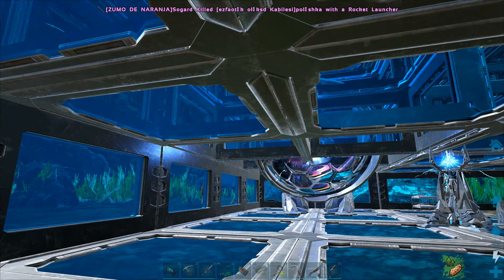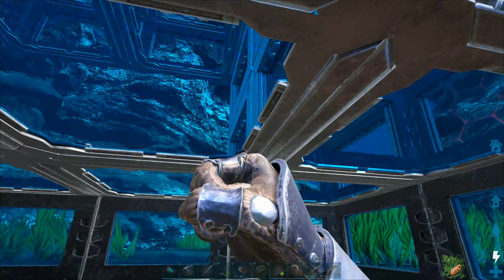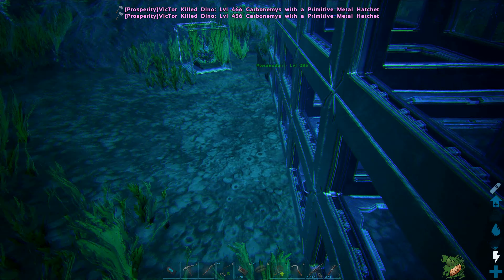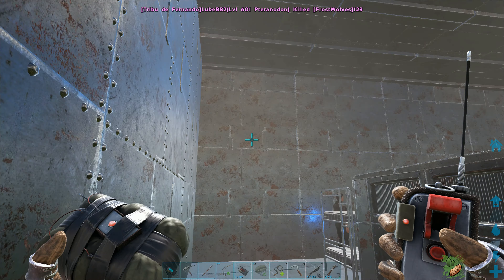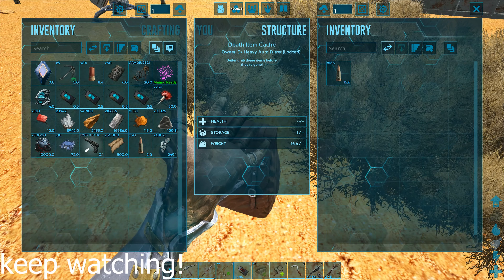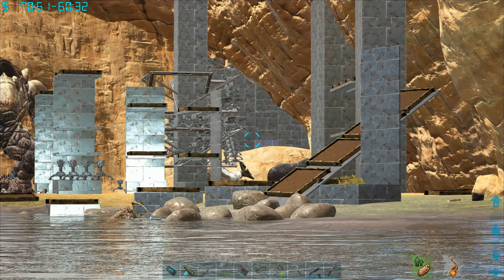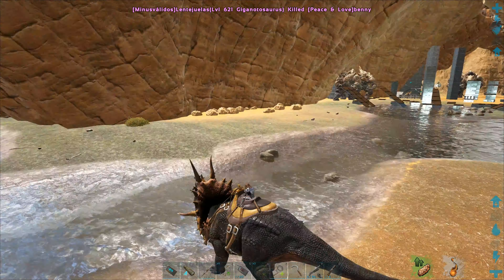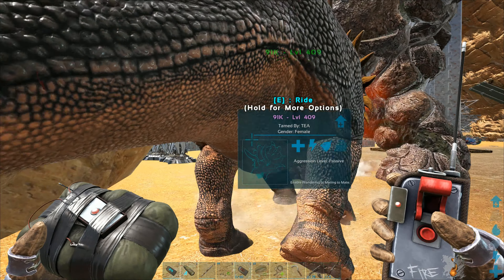I RAIDED A HUGE BASE WITH ONLY 1 TRIKE! (CRAZY LOOT!) | Ark Modded pvp #2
Hey guys Huma Corn here and in todays video im going to be doing ark easy loot raid and i raiding a huge base with only 1 trike and myself take a look at all the loot!

Thanks for watching if you want to see more videos make sure to subscribe and turn notifications on so you dont miss anything! and dont forget to like the video if you enjoyed it at any point!